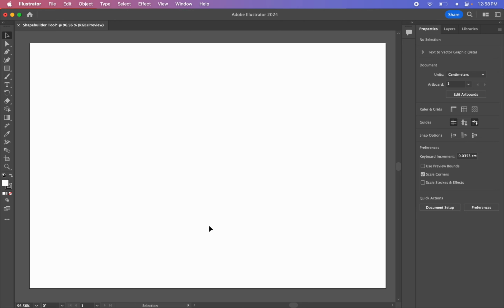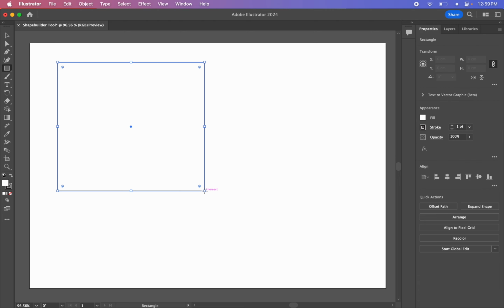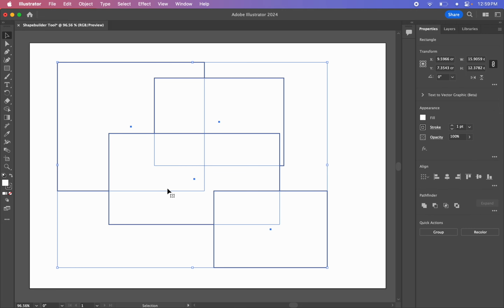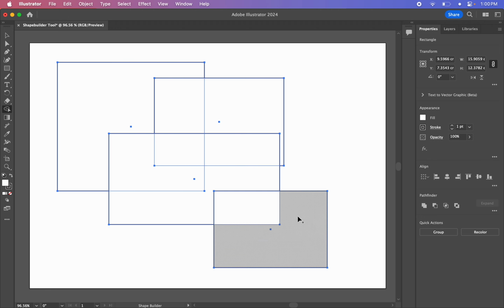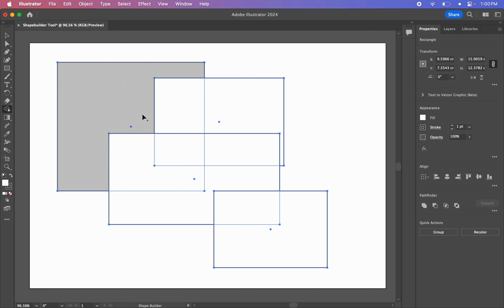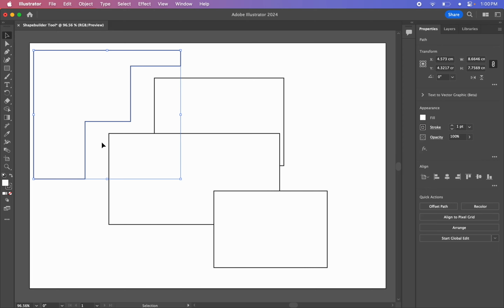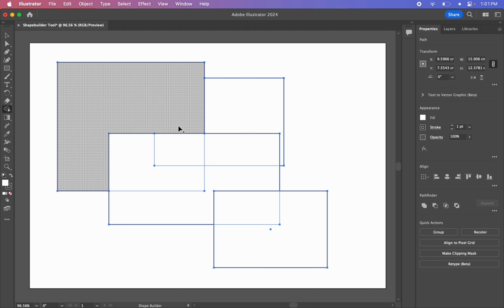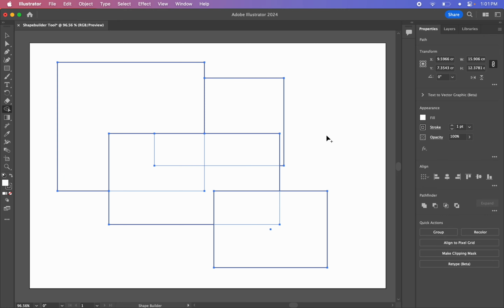How to Use the Shape Builder Tool in Adobe Illustrator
This is a beginner friendly tutorial on how to use the Shape Builder tool in Adobe Illustrator. Let me know if you would like to see more videos like this.

Gear:
2022 13" Macbook Pro M2 8GB RAM
Adobe Premiere Pro
Adobe Audition